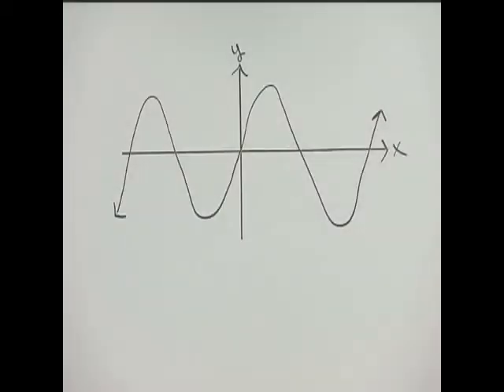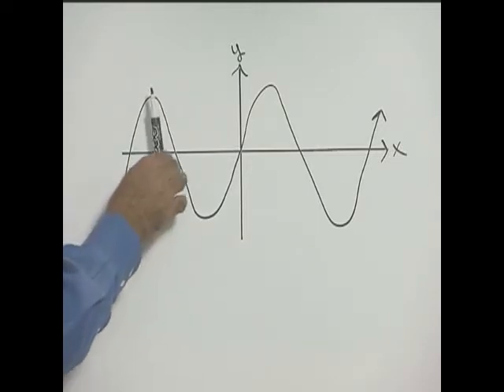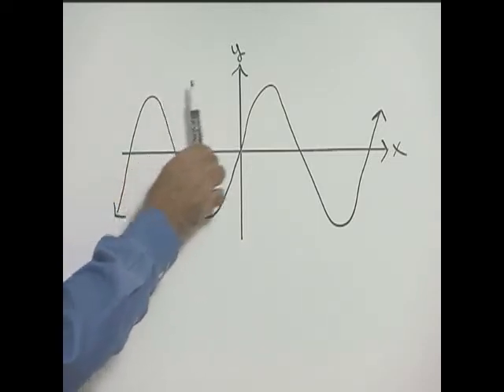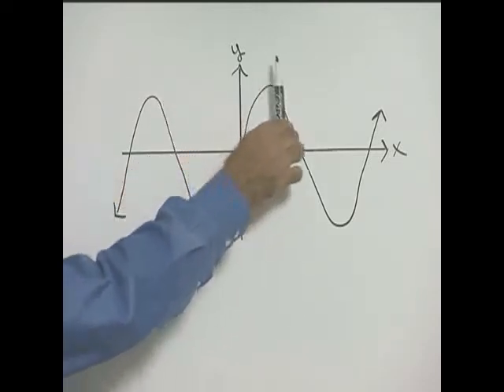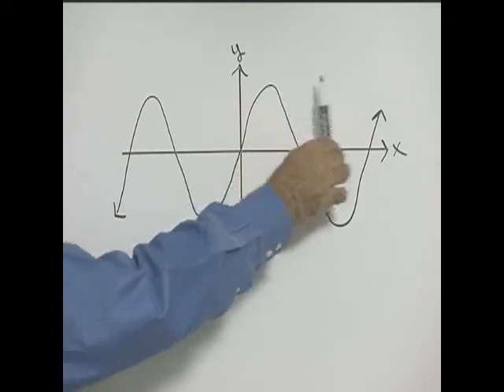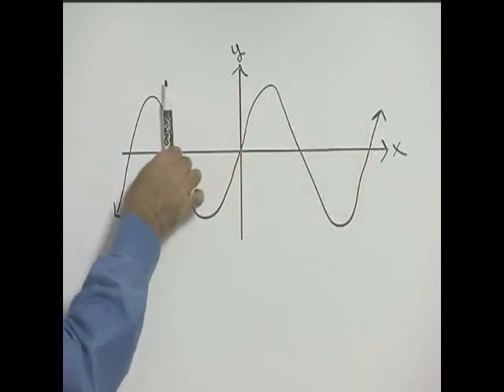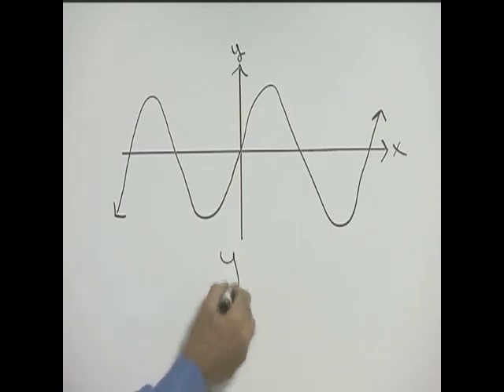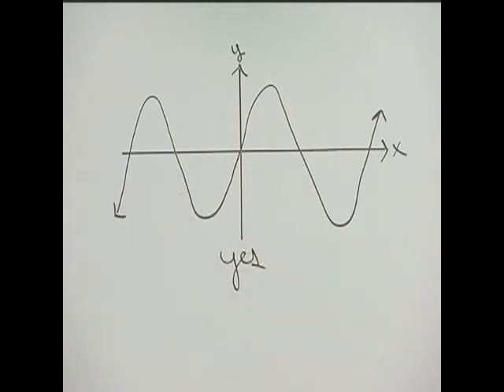Chapter Test Prep - Ch 3, Exercise 14